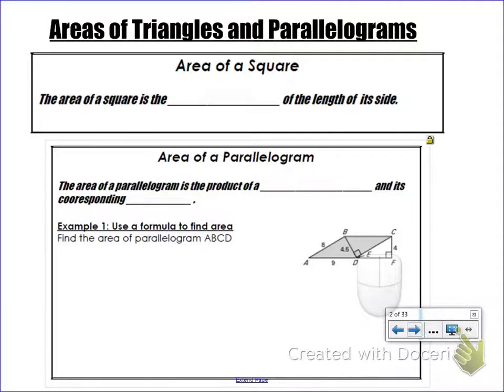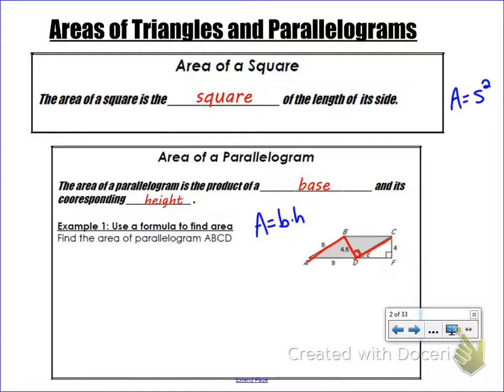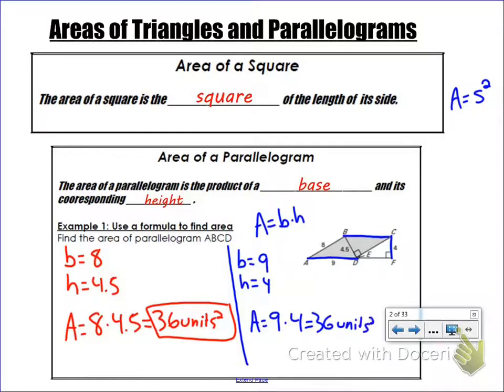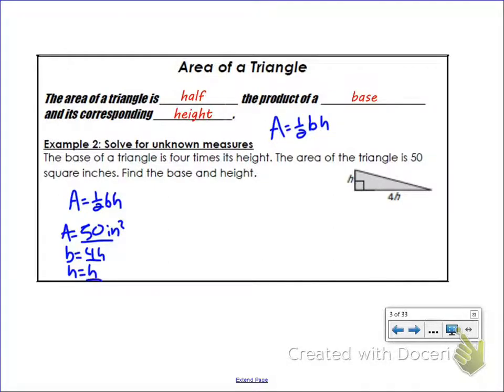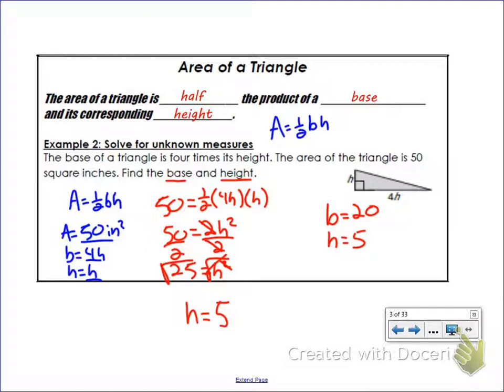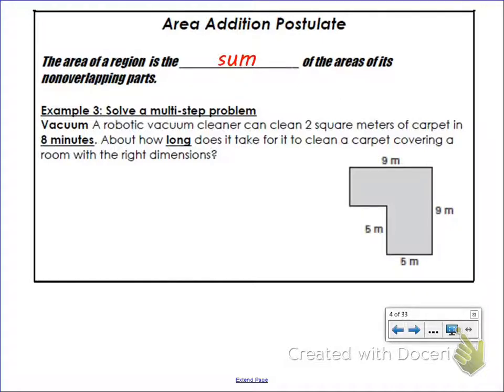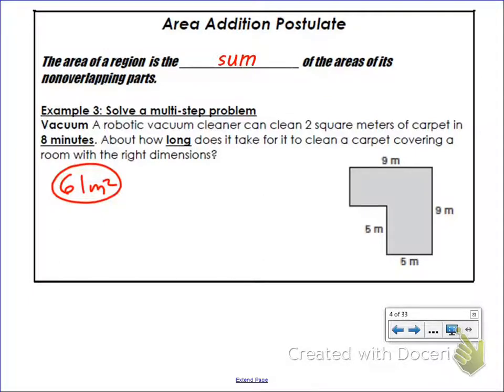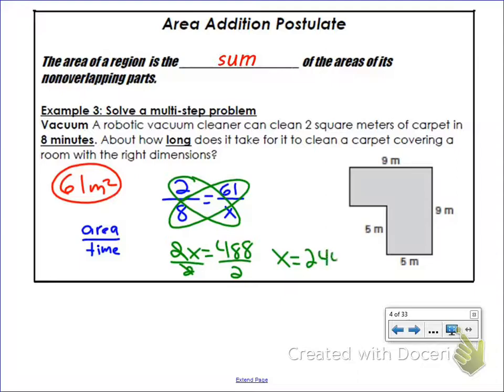Target 4.1 - Areas of Triangles and Parallelograms